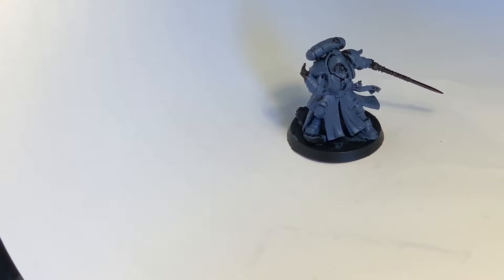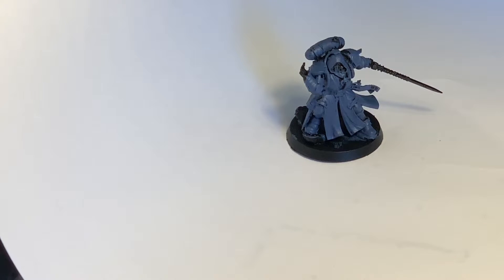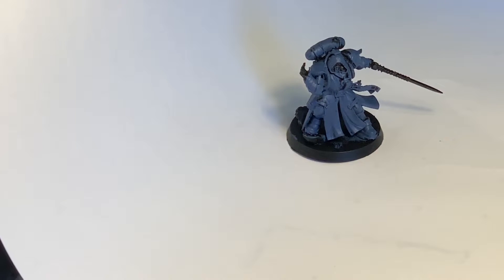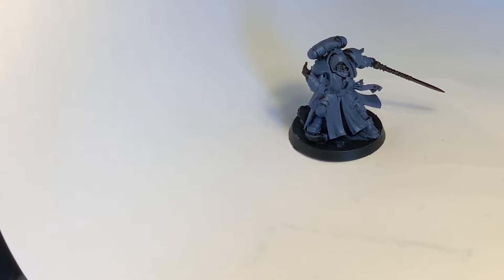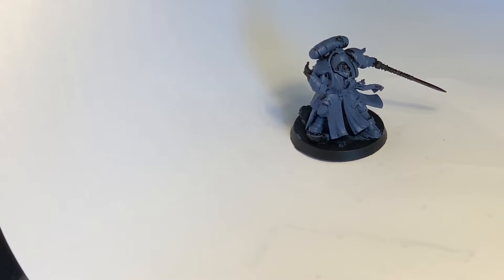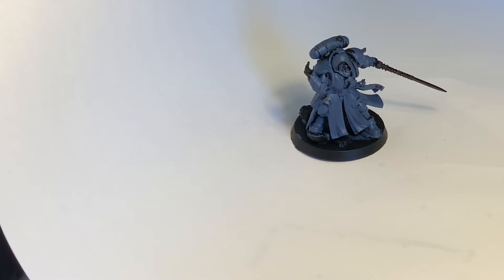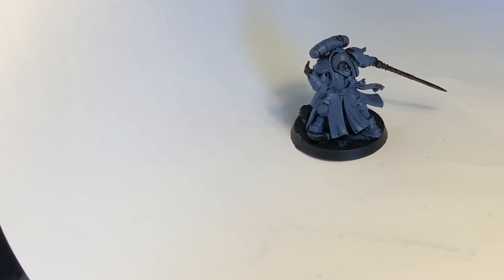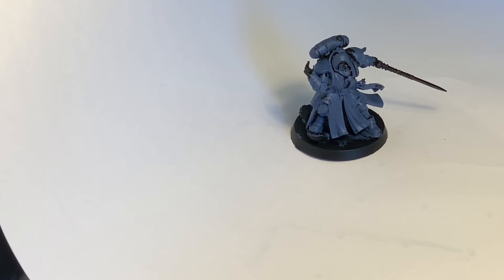Rune priest in Phobos armour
In this video I go over the runs priest in Phobos armours stats and powers he can use